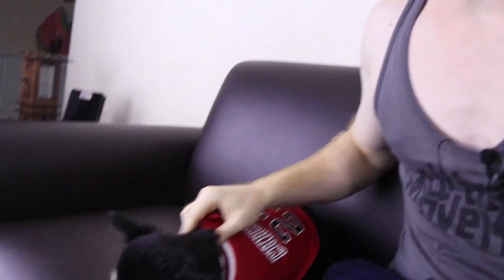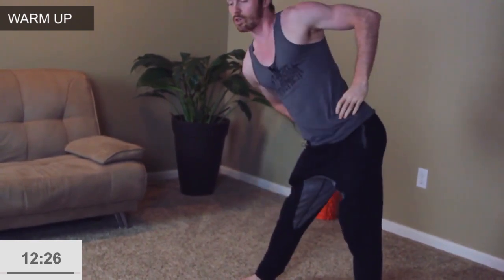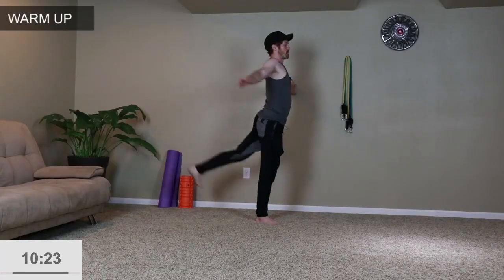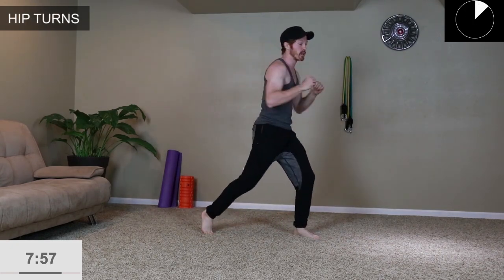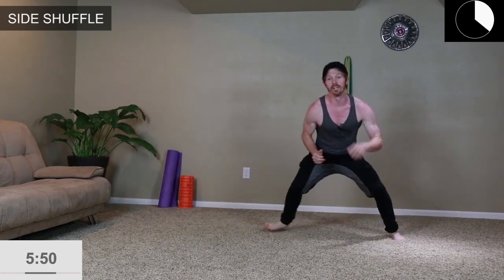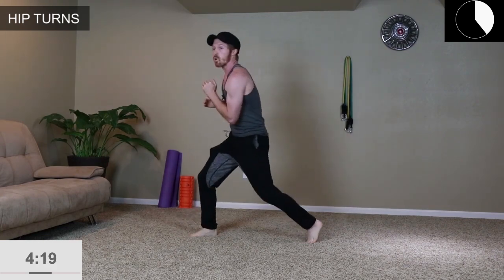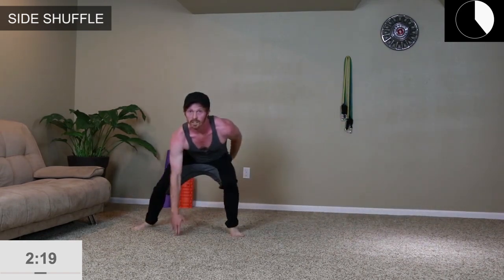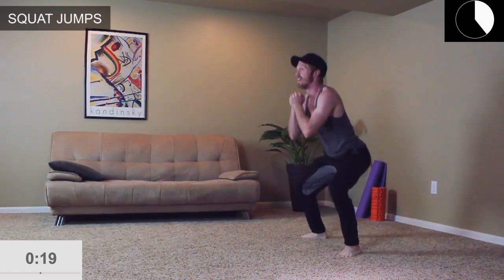(13 MIN) FULL BODY PRIMAL WORKOUT - FOLLOW ALONG - NO EQUIPMENT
Unlock an athletic body in-home without weights or long cardio (less than 30 minutes)

Workout Starts @0:45

In today's video you increase your fat loss, stamina, and core strength in 13 minutes with a "Follow Along" Primal Fat Loss Workout. No equipment needed, for all fitness levels!

Perform 3X Per Week. Challenge: Perform this Workout 3X Per Week for the next 21 Days.

Make sure to book mark this URL and play it whenever you have 13 minutes.

(13 MIN) PRIMAL FAT LOSS CARDIO WORKOUT - NO EQUIPMENT